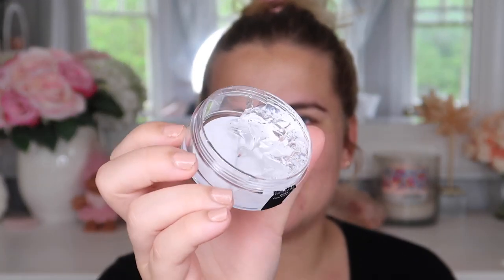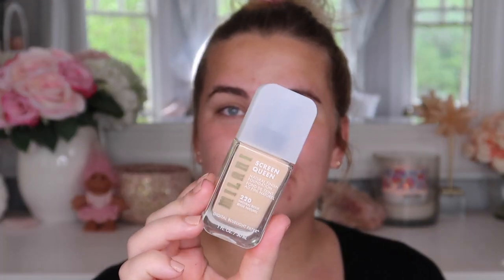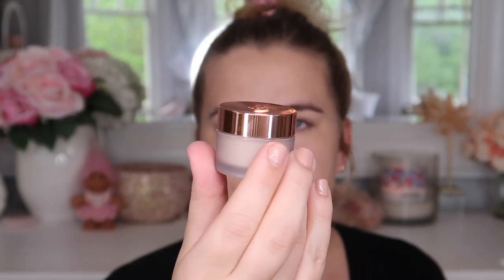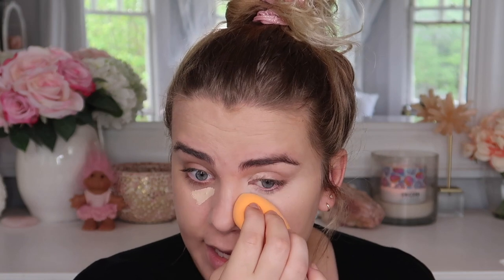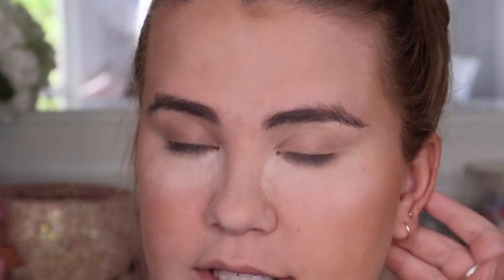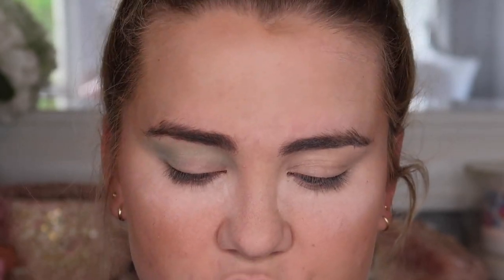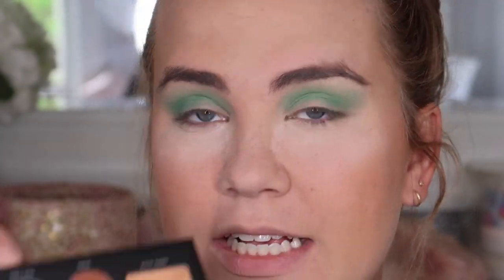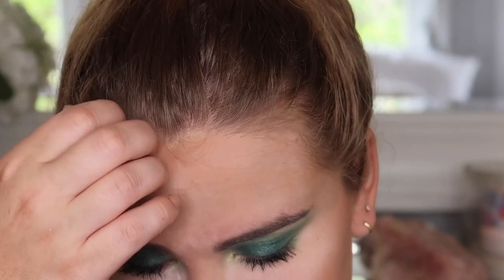FULL FACE FIRST IMPRESSIONS - DRUGSTORE EDITION | Paige Koren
Paige Koren
1650-302 Margaret St. #227

PRODUCTS MENTIONED-
Wet N Wild Mega Jelly Primer
Milani Screen Queen Foundation
Makeup Revolution Conceal & Define Infinite Concealer
Makeup Revolution Conceal & Fix Ultimate Coverage Concealer
Flower Beauty Powder
Covergirl Palette: Purchased at Walmart
Covergirl Bush: Purchased at Walmart
Milani Eyeshadow Palette: Purchased at Walmart
Maybelline The Rocket Mascara
Colourpop Lipliner ‘BFF’
Maybelline Matte Ink liquid Lipstick ‘Loyalist’
Wet N Wild Hello Halo Blushlighter ‘After Sex Glow’
Colourpop Pretty Fresh Setting Spray